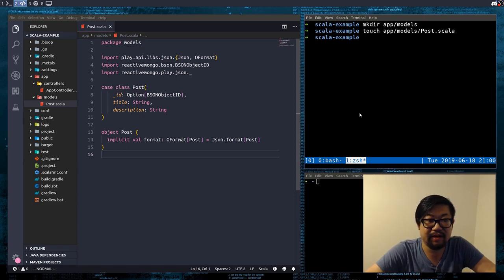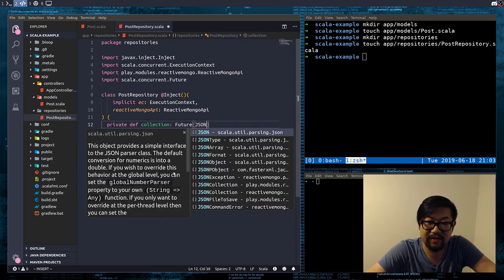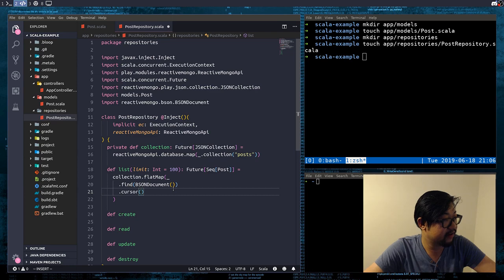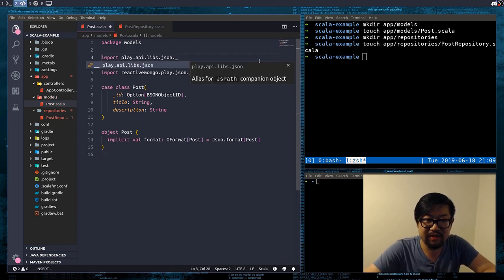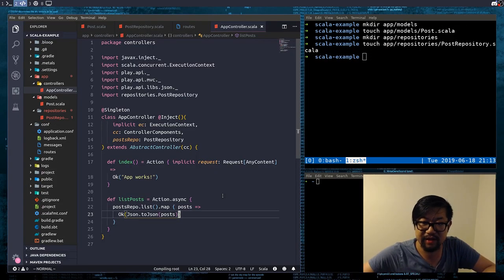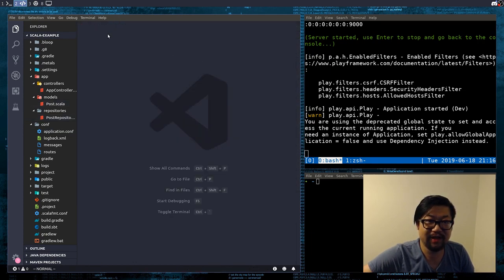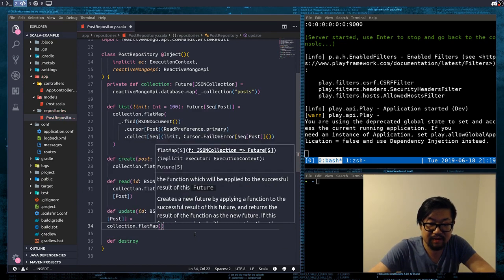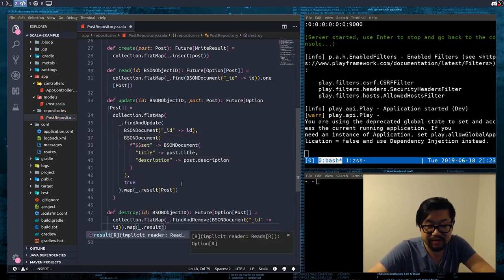Scala Mongo API [2] - Service Layer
Part 2 in creating a REST API in Scala with the Play Framework and MongoDB

Links